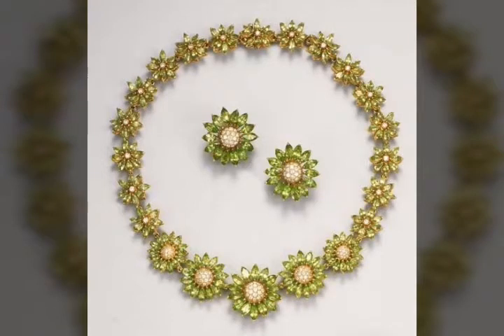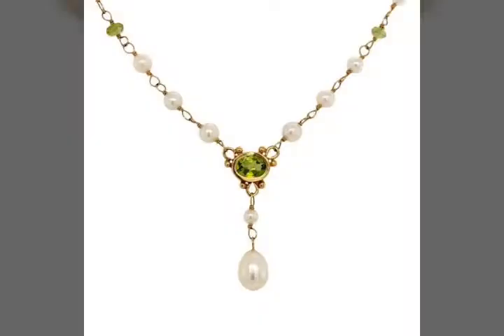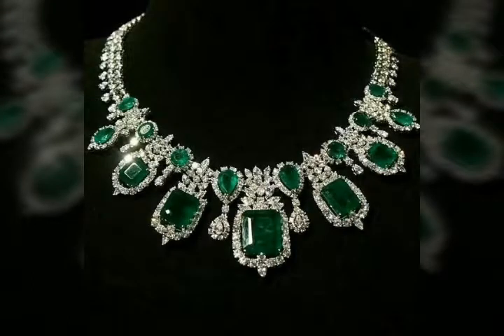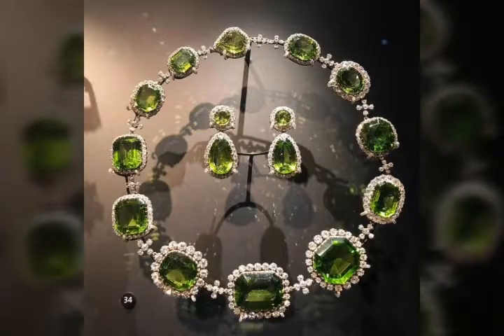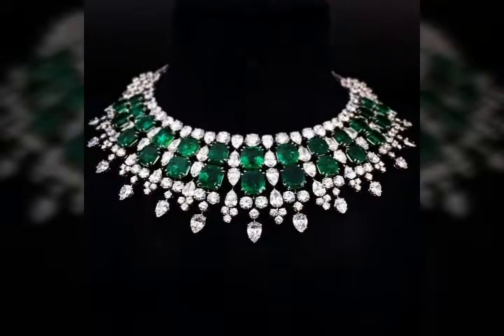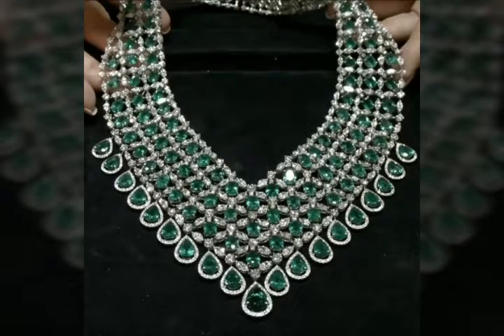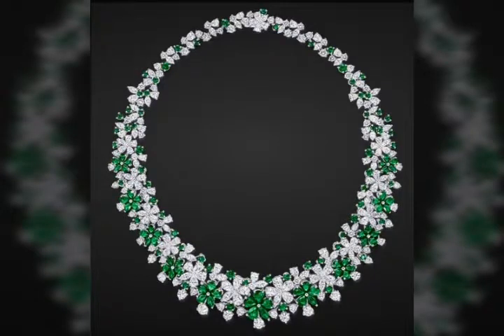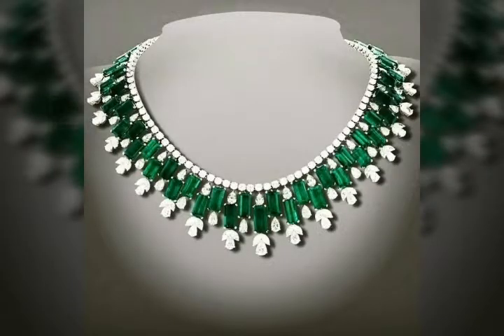Elegant and precious peridot necklaces design and ideas for Girls/ beautiful peridot necklaces